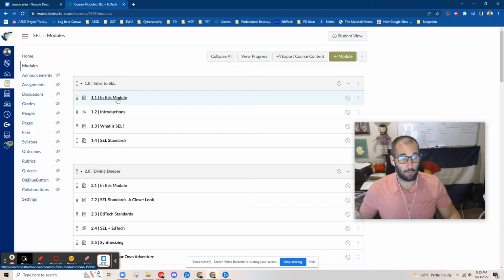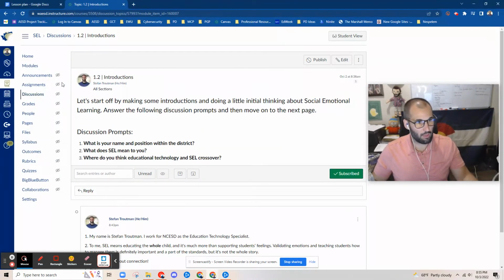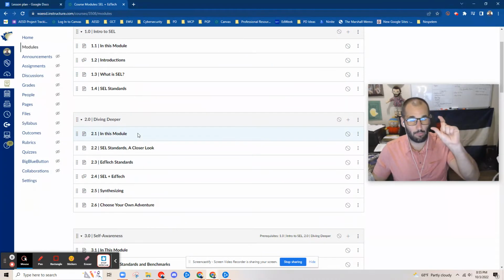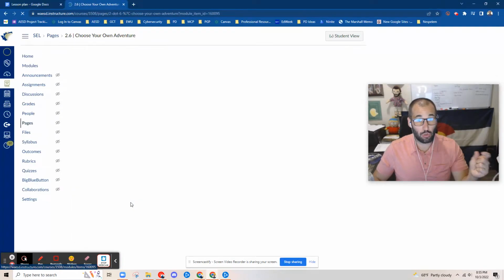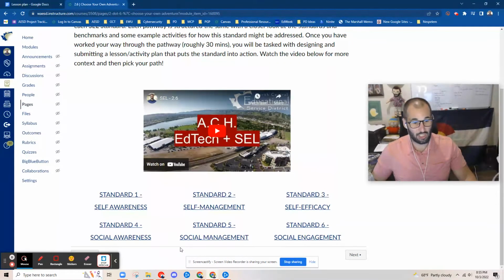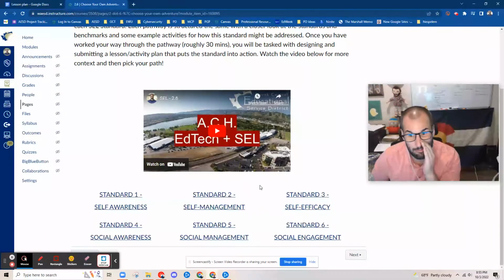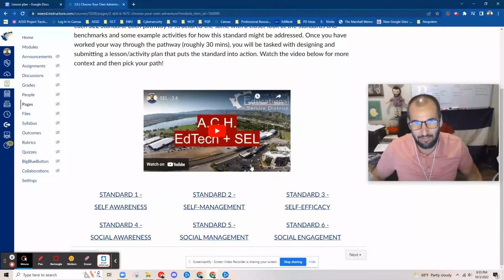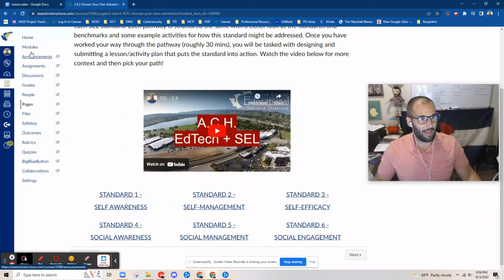SEL Home Page